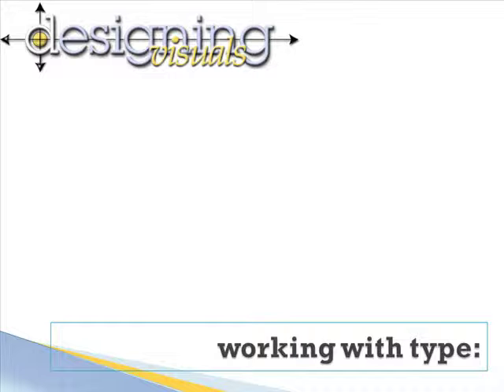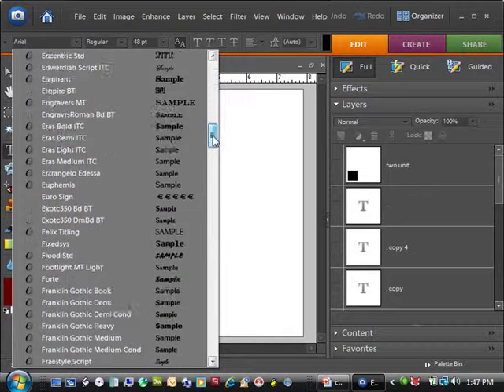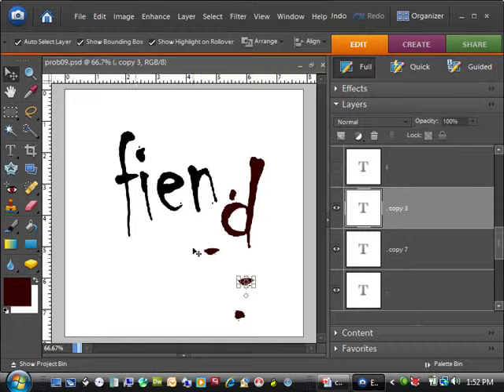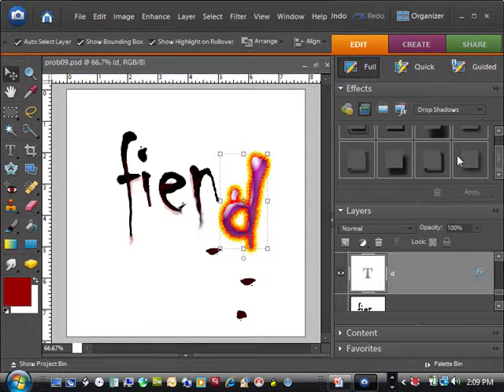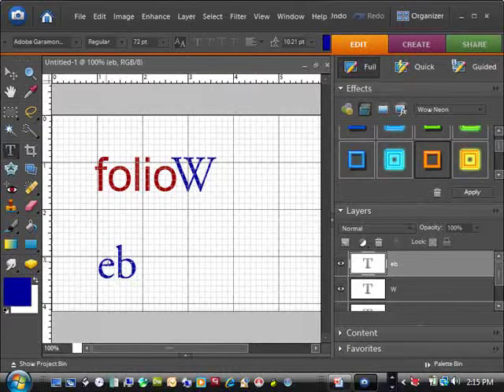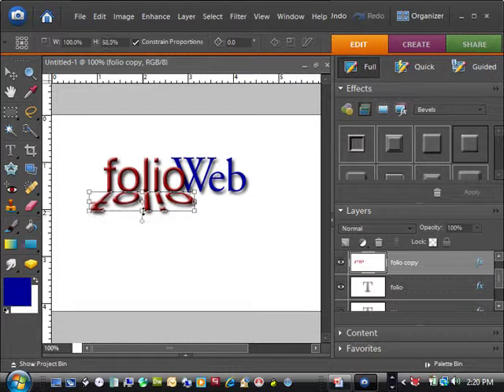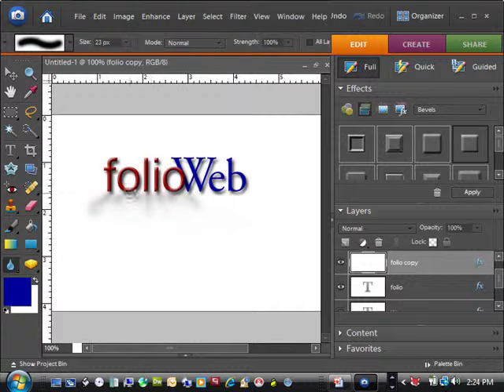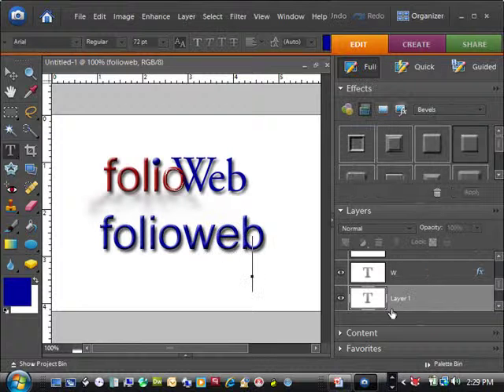Designing Visuals: Working with Type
This video shows how to use PhotoShop to create basic type effects.